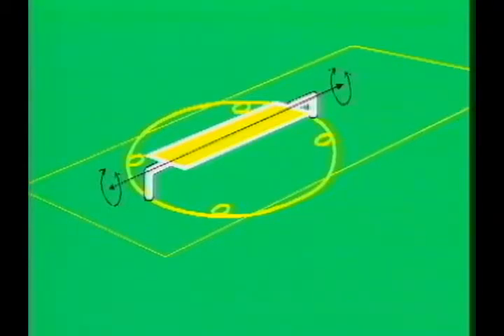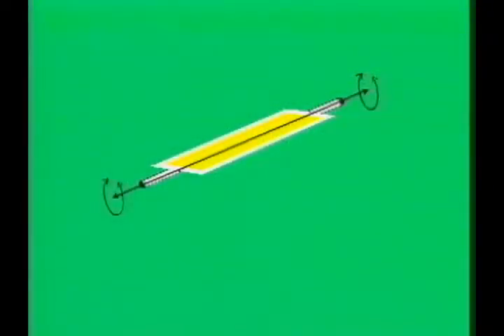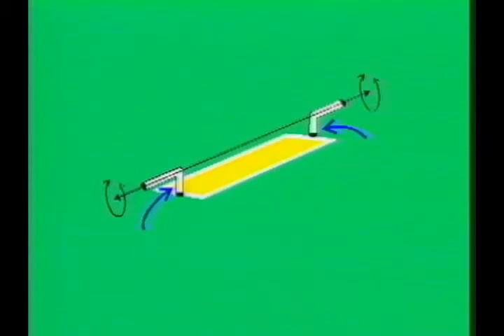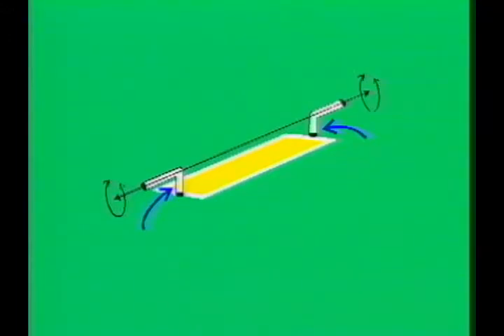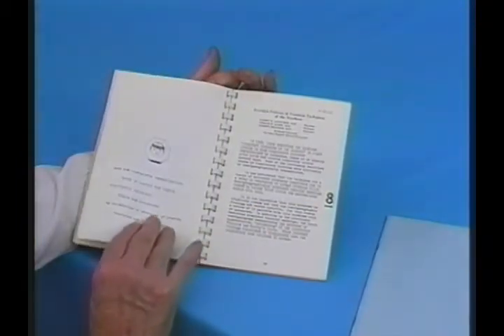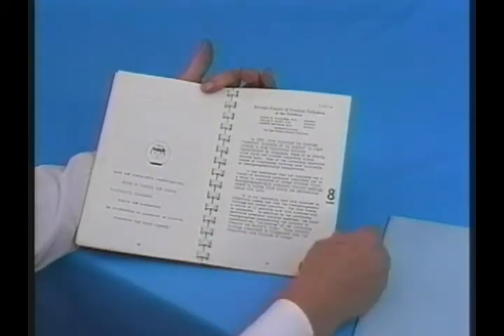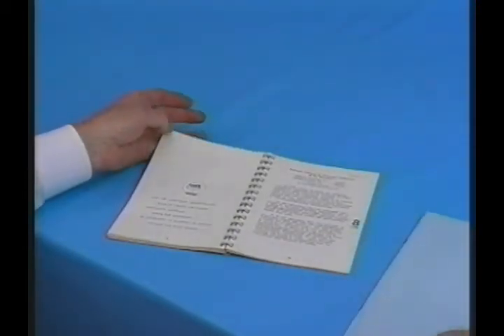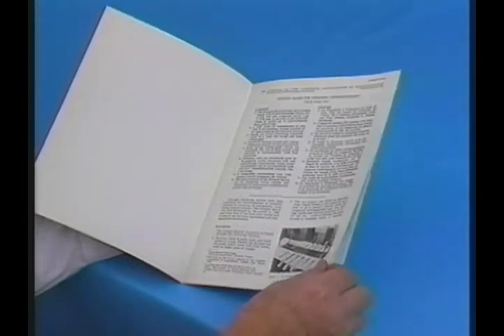Octostop Presentation Pediatric Immobilization System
Pediatric Immobilization System
English version